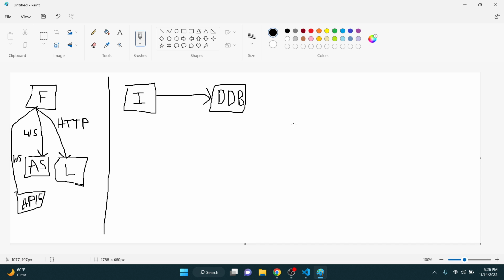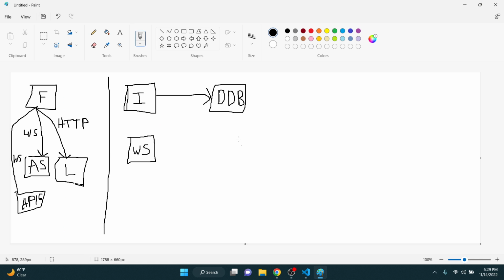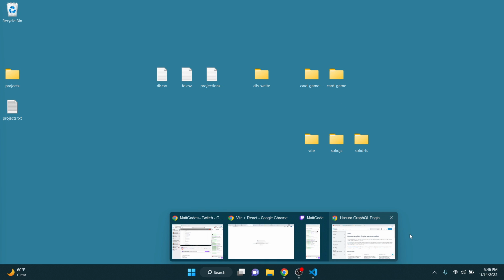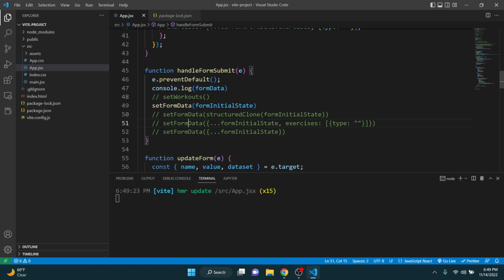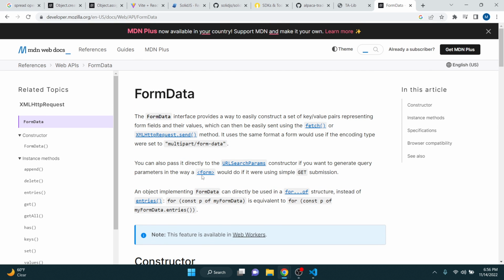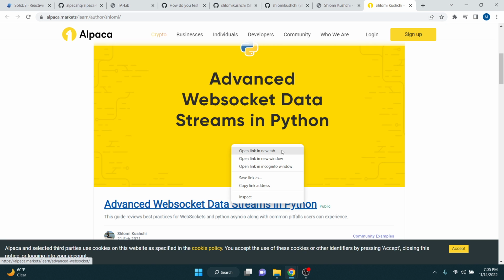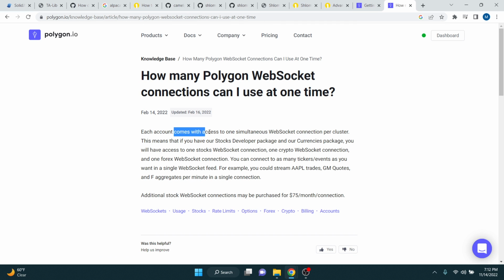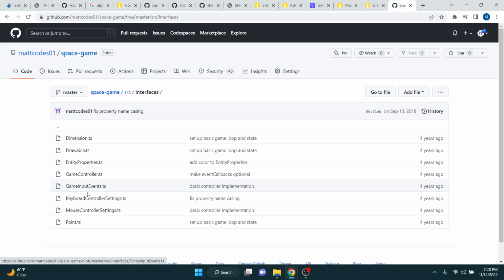Building a real time stock scanner (AWS, Go, Node.js, SolidJS) - part 3